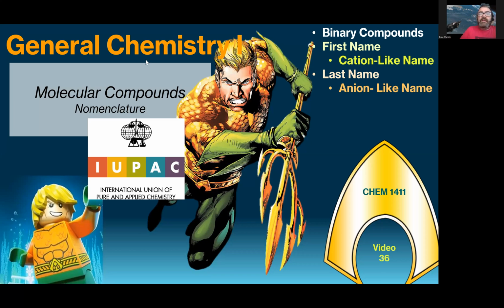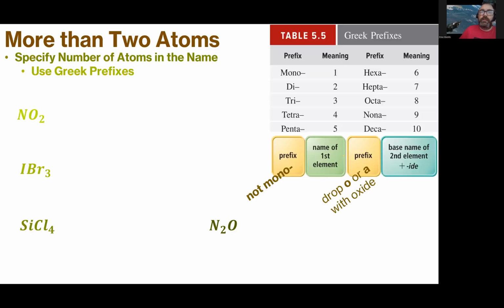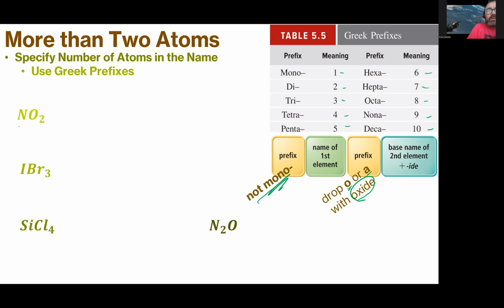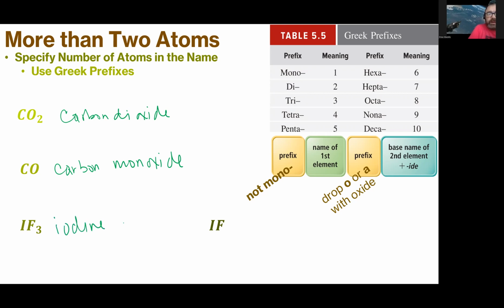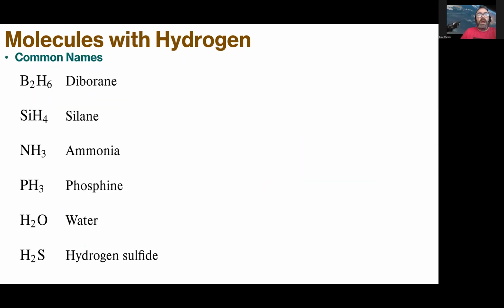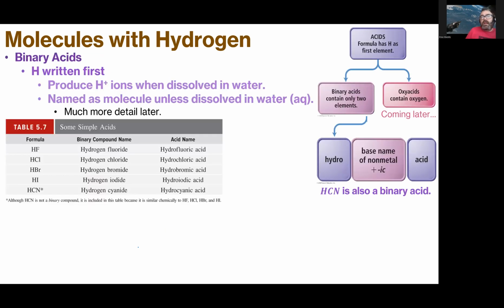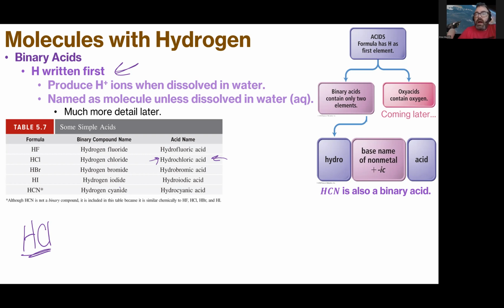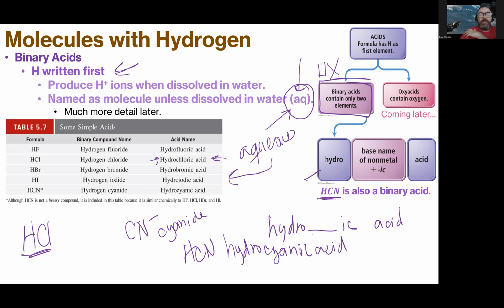CHEM 1411 - 036 - Molecular Nomenclature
Binary Molecular Nomenclature
Naming Binary Acids